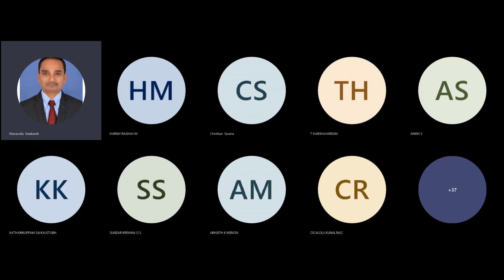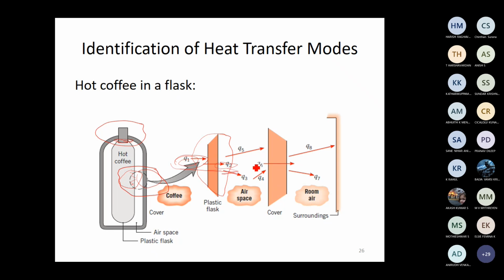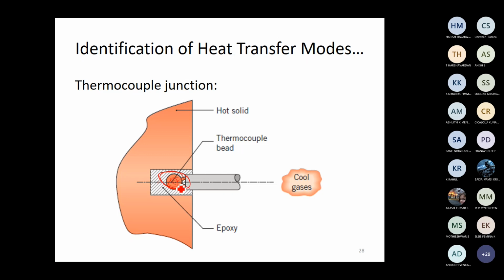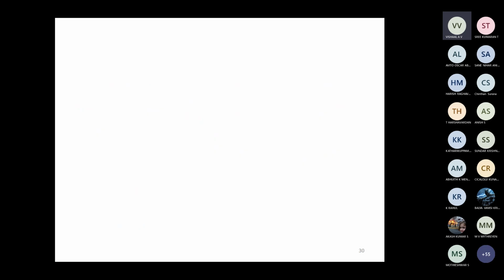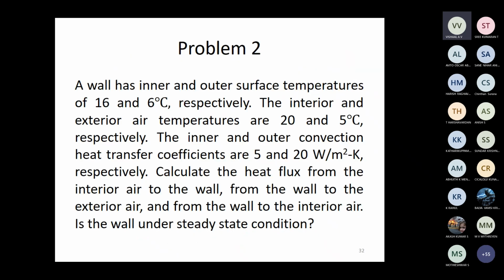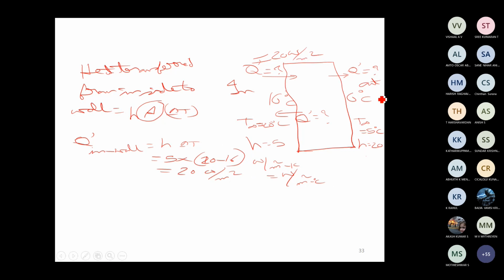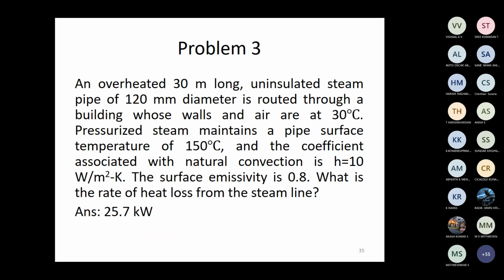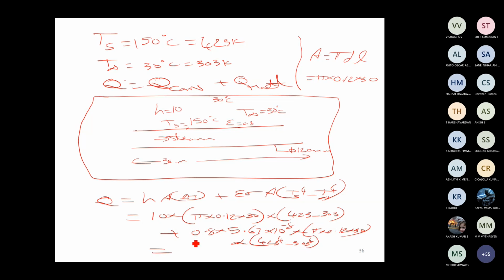Heat Transfer 01 10 2022 MS